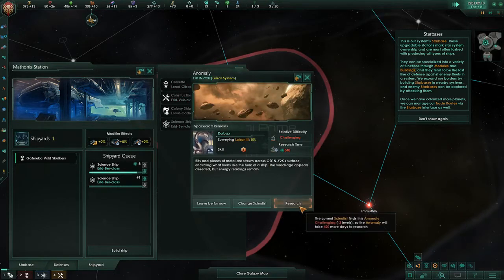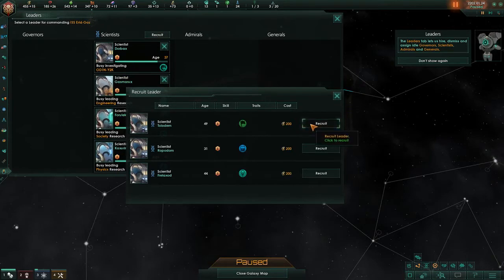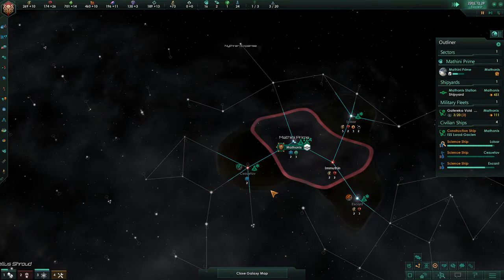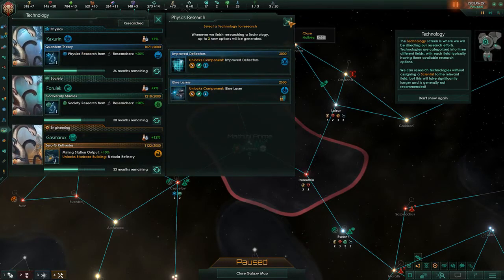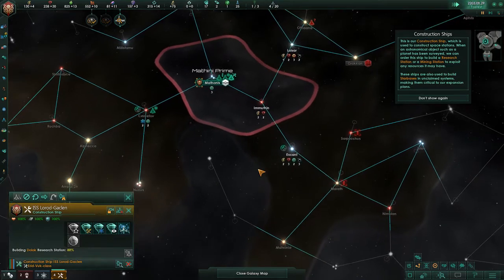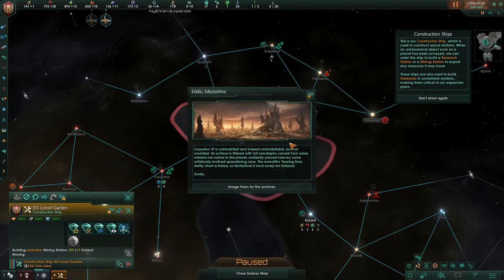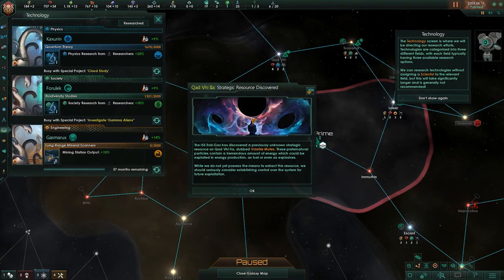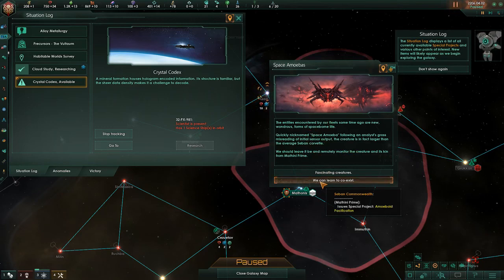Stellaris part 58 ~ Crystal Codex, Void Clouds